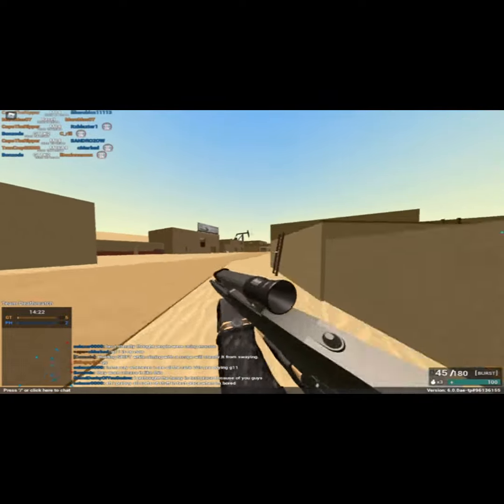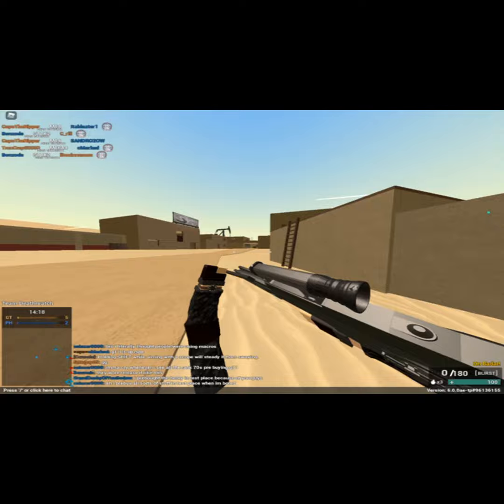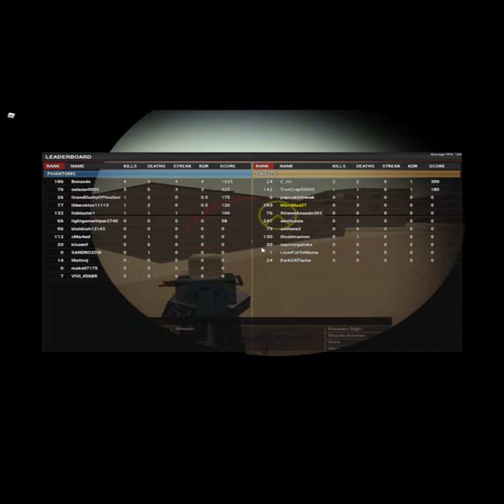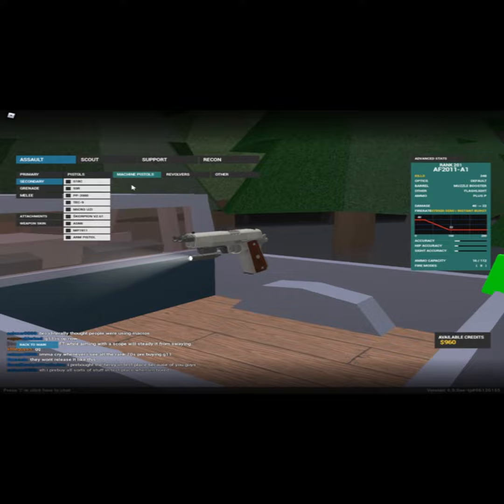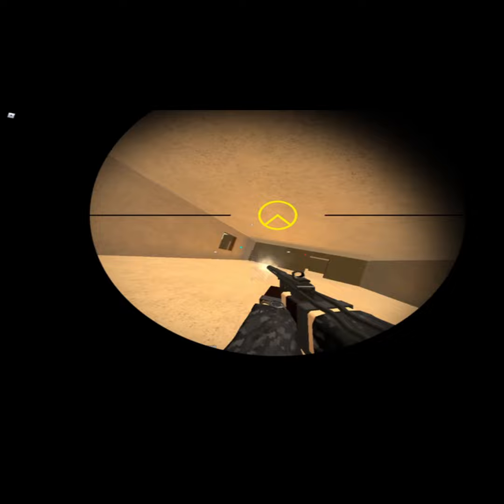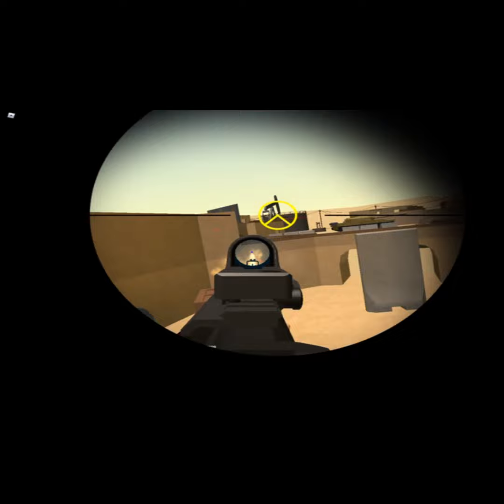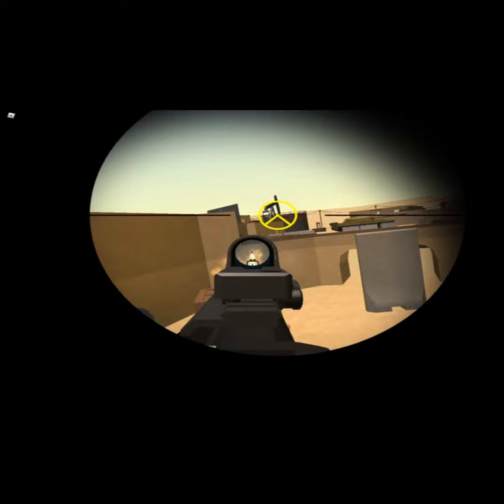amazing pf update